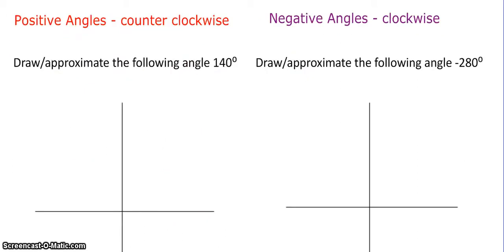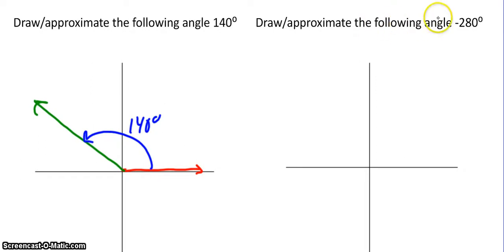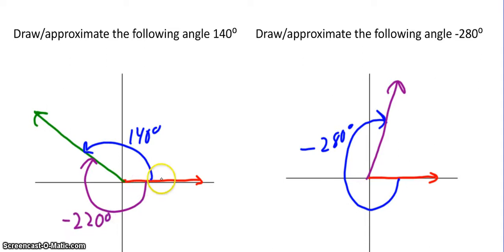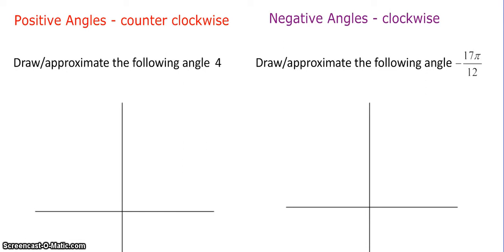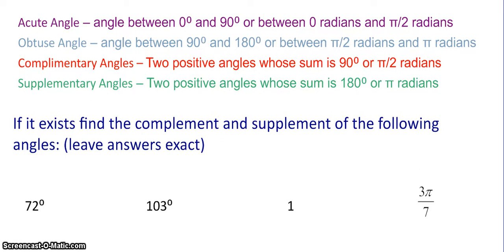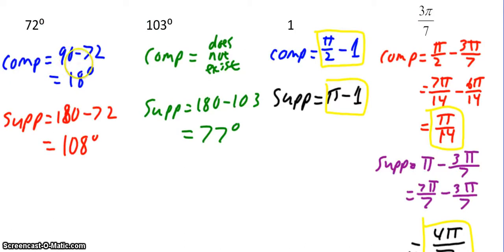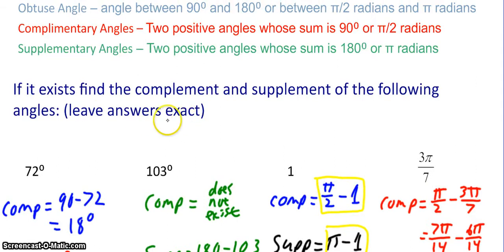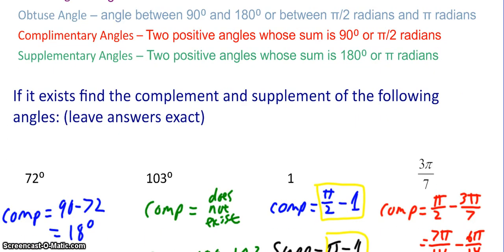Angle measures in radians and degrees part 2